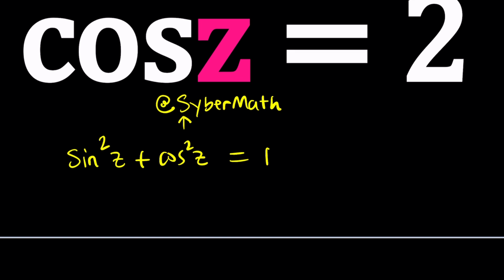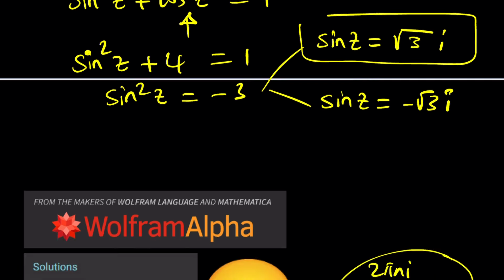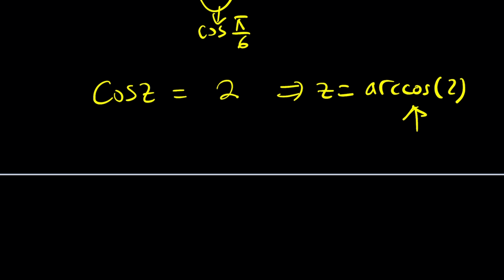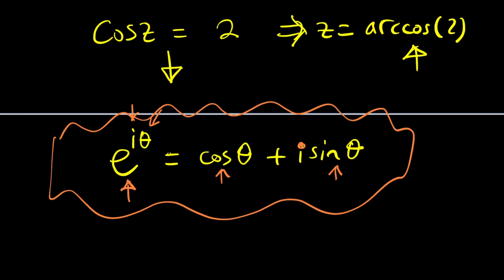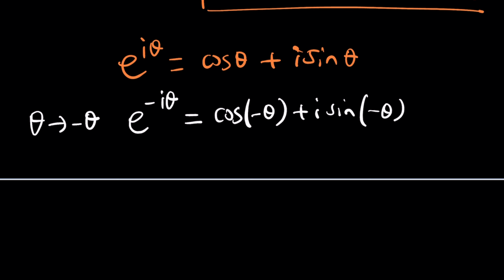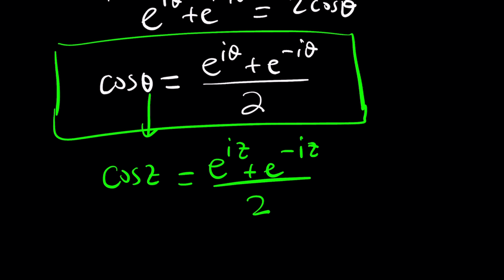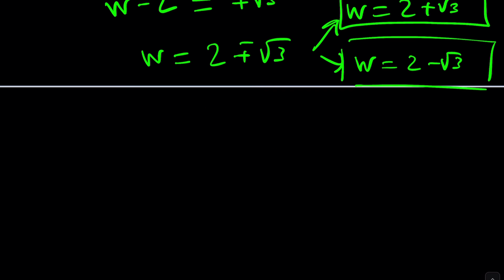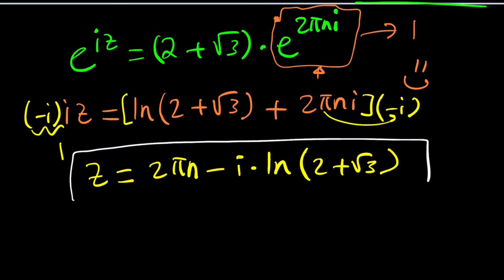When Cosine Breaks the Rules | P605